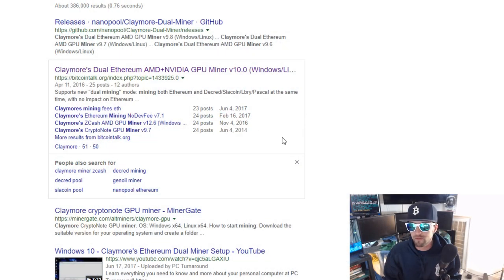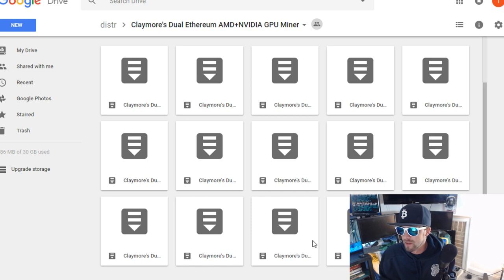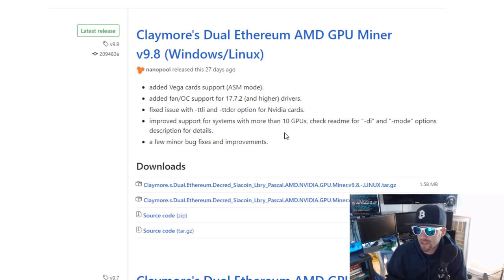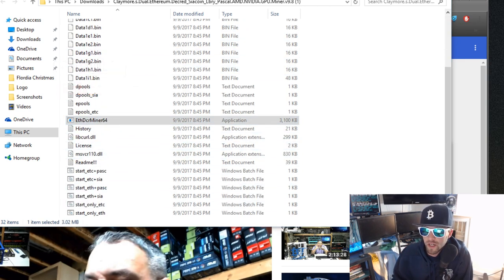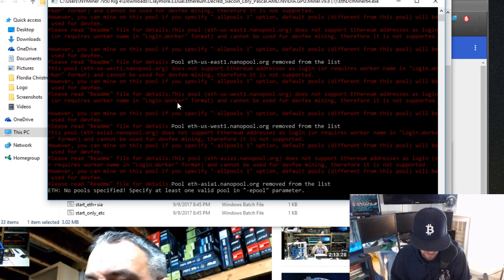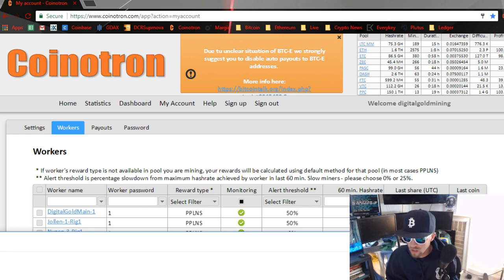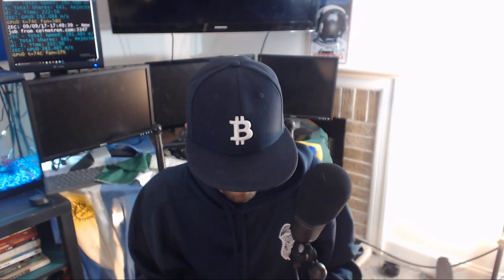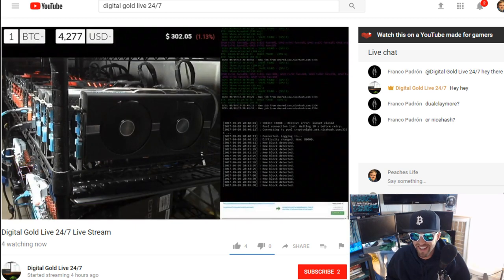FAIL Claymore and Multi Miner FAIL BitLog 9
We are miners from 2013 looking to create community and help train and learn together as blockchain tech changes so quickly. Thank you for your time it means a lot to us.

This is where you get that rig hosted and mine coins all day long!

✨Bitcoin coins!✨

BTC- 1FUyrbMx3STdpkhJKpjNwLkn8kYBQFJQPA
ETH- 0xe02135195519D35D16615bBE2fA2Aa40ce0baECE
LTC- LUkeeDhPmmS9S2mMJCwNzt2xoYwgy3En9R

📝Rules for the chat📝
Zero tolerance for foul language this is a family friendly place.
Do not spam
Stop posting addresses
Respect fellow humans
Use @digitalgold to get your question answered